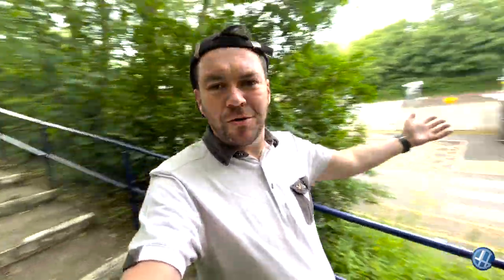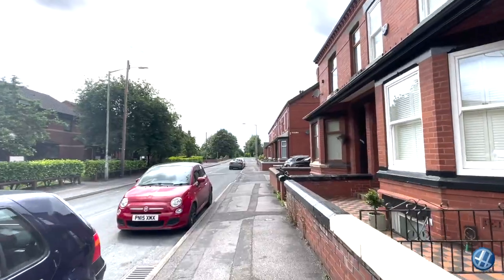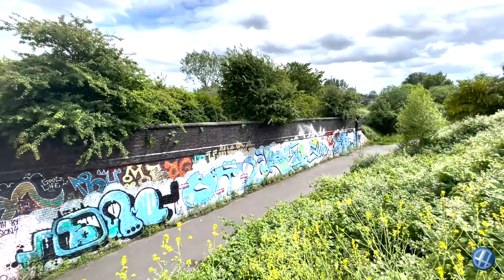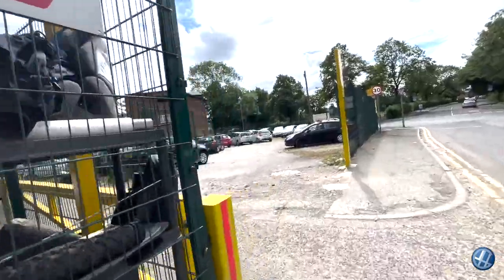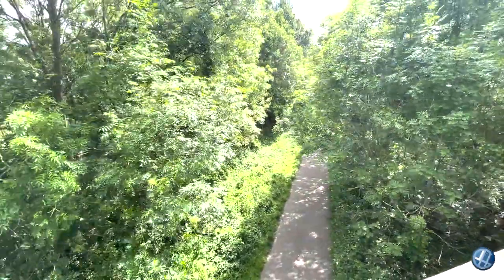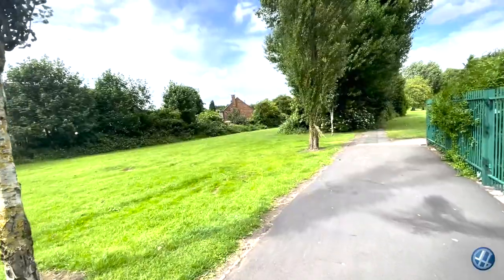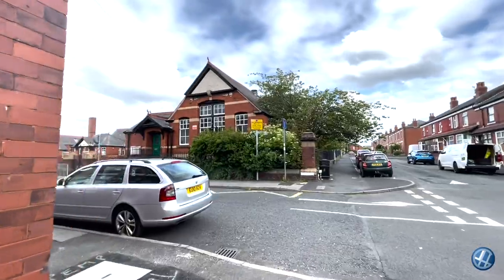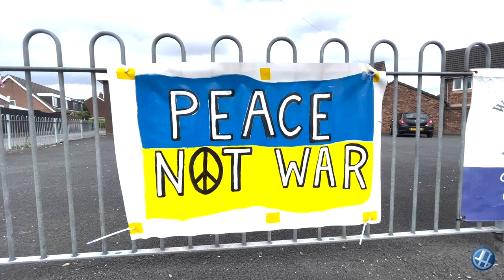Exploring North Reddish, Stockport